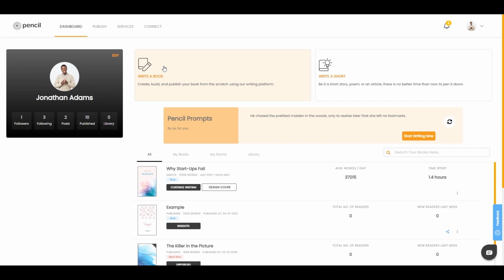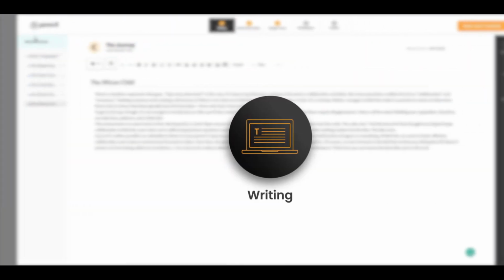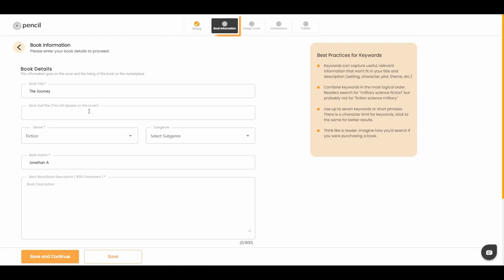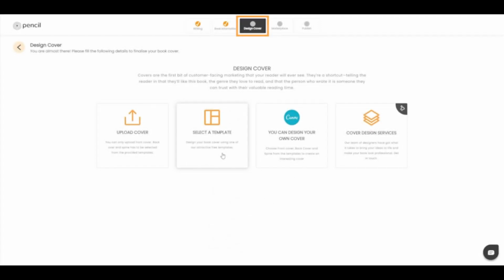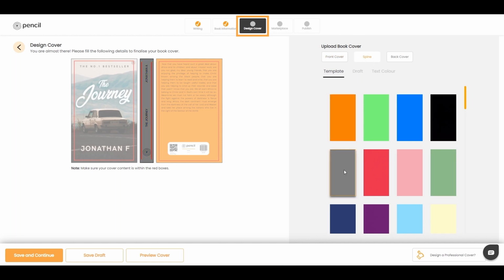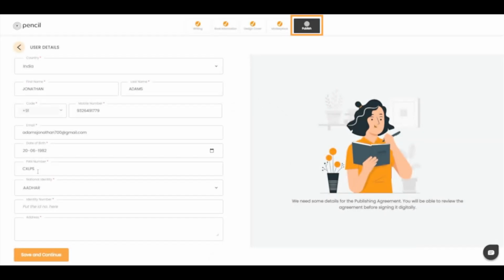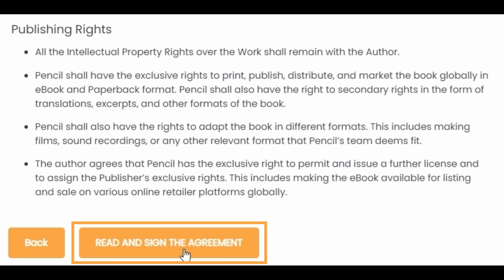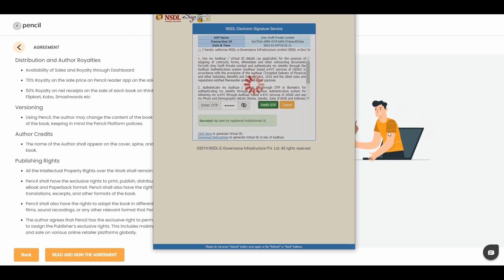Publish Your Book Worldwide For Free in 5 Easy Steps | Pencil Publishing Platform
Pencil is the world's first free publishing platform that allows writers to write, publish, and distribute their work worldwide in eBook and paperback format on 400+ retailers.

In this tutorial, we will walk you through the 5 main steps to help you publish your work on Pencil i.e.:
1) Writing/ Adding your book to the Pencil Editor
2) Adding Book Information
3) Designing your Book Cover
4) Setting the Price / Marketplace
5) Digitally sign the author-publisher agreement to Publish

We’re celebrating the one-human army, the power of one person’s story. While you tackle the challenge of writing, Pencil takes care of what we do best i.e; Publishing.

Publishing a book no longer requires you to leave your day job, neither does it require you to get a day job to support it. Write the story that causes a revolution to your heart and get access to millions of readers worldwide in just a click.